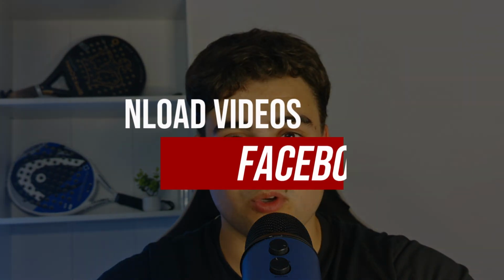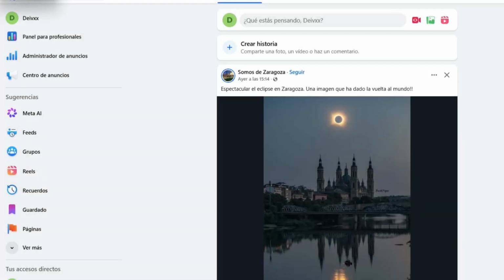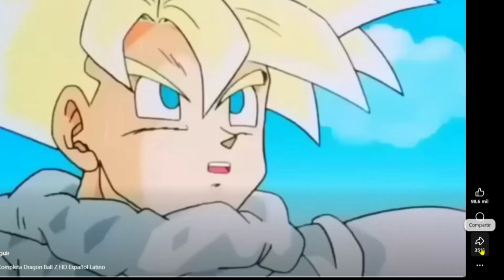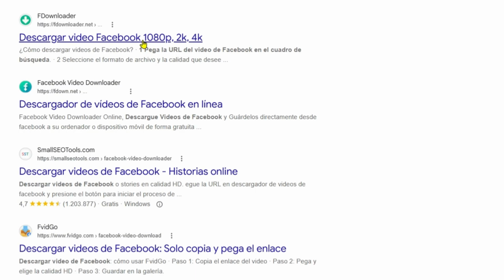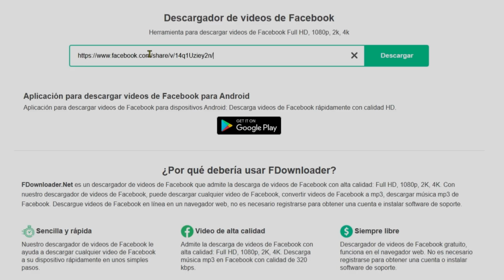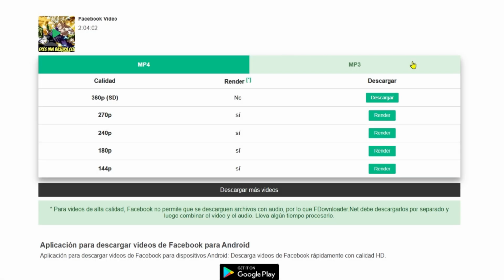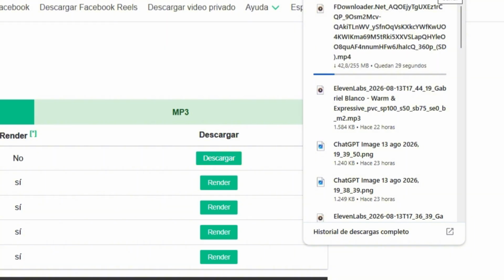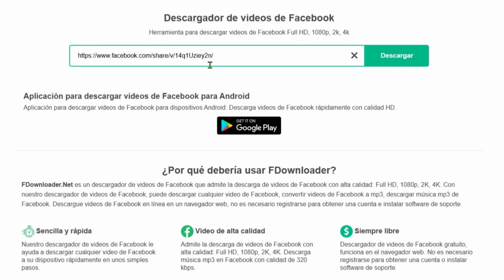✅How to DOWNLOAD Facebook Videos WITHOUT Apps (2026) | From Your Phone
Do you want to learn how to download Facebook videos without installing any apps in 2026? In this updated tutorial, I’ll show you step by step how to save Facebook videos directly to your phone using simple methods without needing to install additional applications.

In this video, you’ll learn:

• How to download Facebook videos without apps
• How to download Facebook videos on your phone
• How to save Facebook videos to your device
• How to download Facebook videos on Android
• How to download Facebook videos on iPhone
• How to save Facebook videos to your camera roll
• How to download Facebook videos easily
• How to copy a Facebook video link
• How to download Facebook videos using a browser
• How to save Facebook videos in high quality
• What to do if the download option is not available
• How to download your own Facebook videos

Throughout the video, we’ll see how to find the Facebook video you want to save, copy its link, and use the available browser options to download it without installing an additional app.

We’ll also cover some useful tips for saving the video correctly on your device and checking that the downloaded file has been saved successfully.

This tutorial is designed for beginners and anyone who wants to learn how to download Facebook videos from their phone quickly and easily.

If you’re searching for how to download Facebook videos without apps, how to save Facebook videos to your phone, how to download Facebook videos on Android or iPhone, or how to save a Facebook video to your camera roll, this tutorial will show you the complete process step by step.

Important: Only download videos that you have the right to save or use.